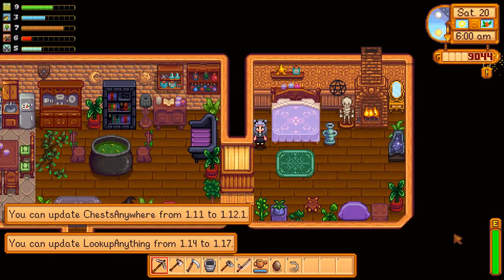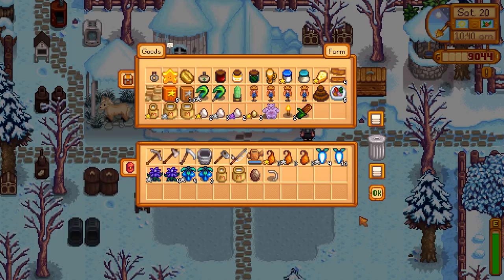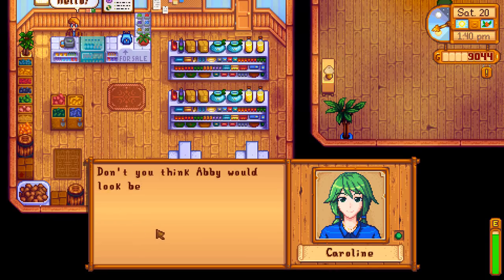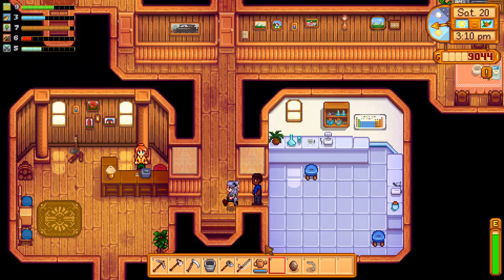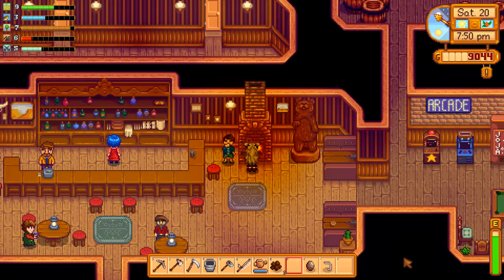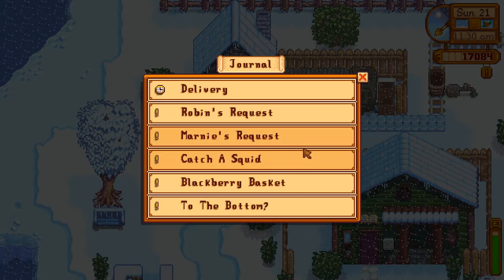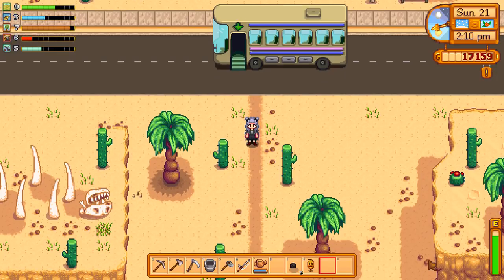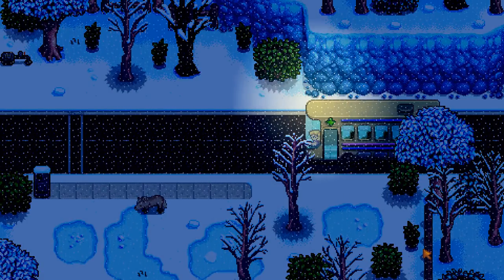CALICO DESERT ❄️ Let's Play Stardew Valley #30 ❄️ [ Winter, Year 1 ]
New horse mod!! A full day on Kyoshi Farm, checking out our next building project, completing quests for a few people, and visiting Calico Desert for the first time!

MY MODS ▹

MY UPLOAD / STREAM SCHEDULE ▹

Mondays ‣ o f f
Tuesdays ‣ Viewer dream town episode
Wednesdays ‣ Stardew Valley episode
Thursdays ‣ Animal Crossing VS w/Pwnapplez
Fridays ‣ Twitch stream @ 12pm EST
Saturdays ‣ The Sims 4 episode
Sundays ‣ ACNL livestream @ 2pm EST

FOLLOW ME ▹